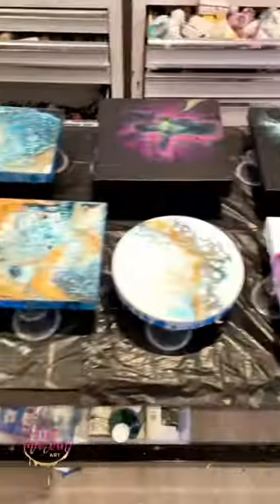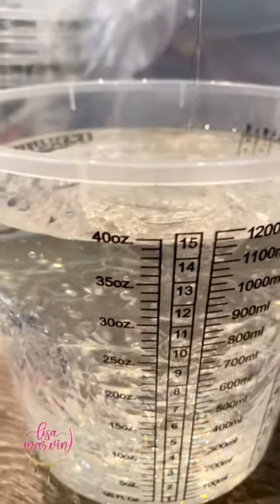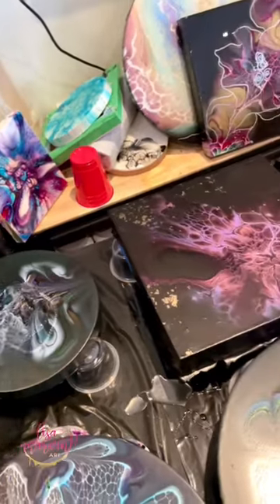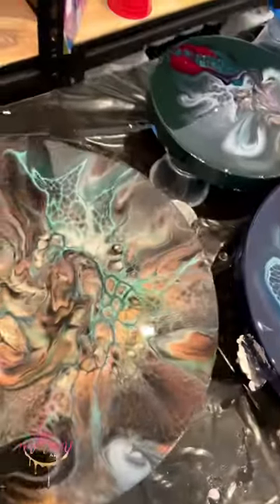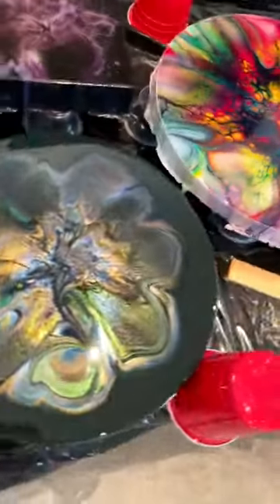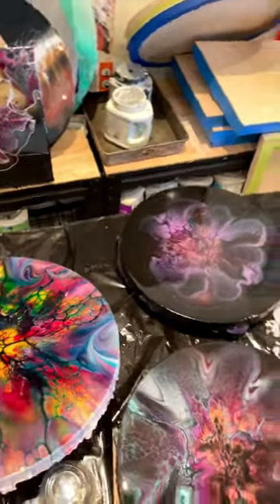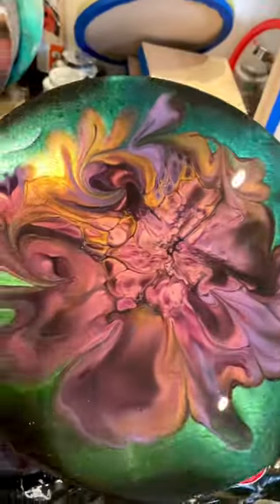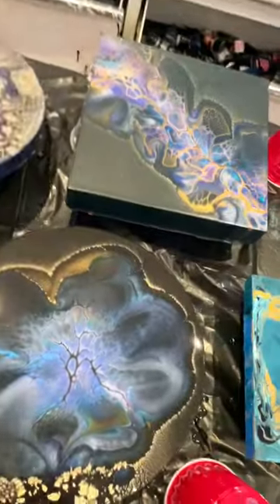🌟Quickie! Resin Day! Quick How To With Insane Sparkle ✨